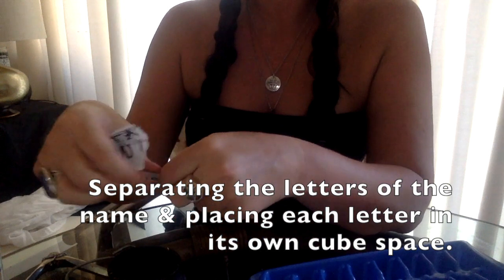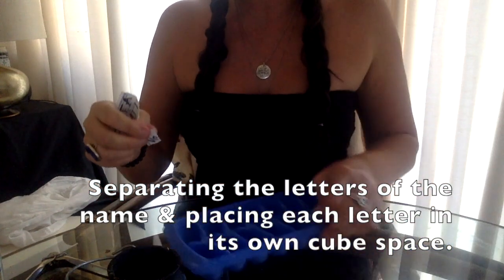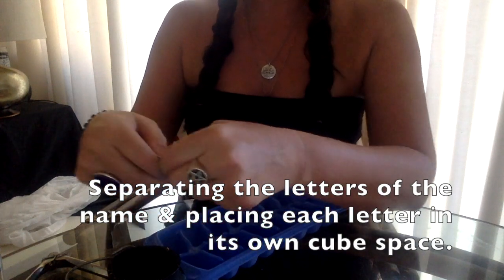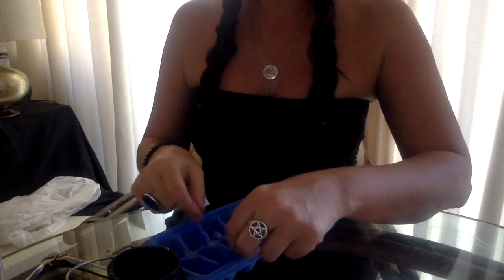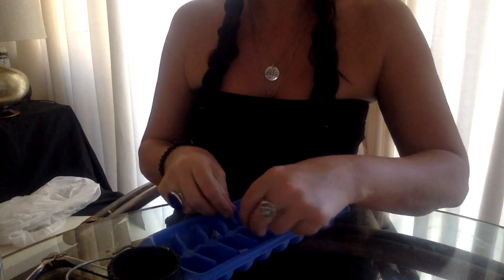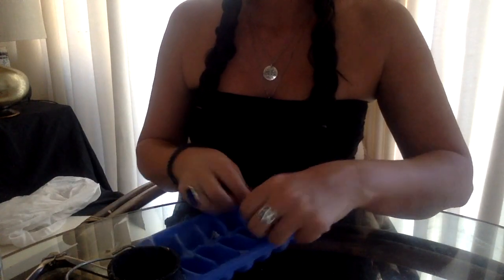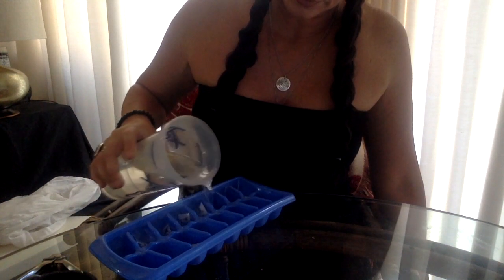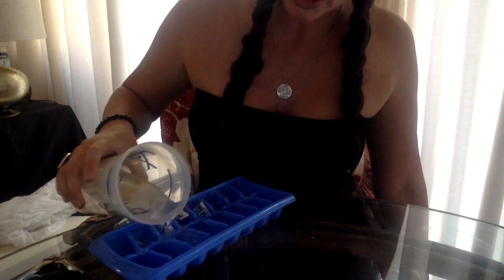Ice Cube Tray FREEZER Spell to Shut Up or Shut Down a Trouble Makers Mouth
Want to hear more from Black Witch Coven? Sign Up to our weekly e-newsletter

Herbs I used:

Vervain - Spells used to contact and speak with Lucifer are the most effective when using this herb. Also used for conjuring evil spirits and demons.

Vetivert: Silences ones who talks crap about you or speaks ill of you.